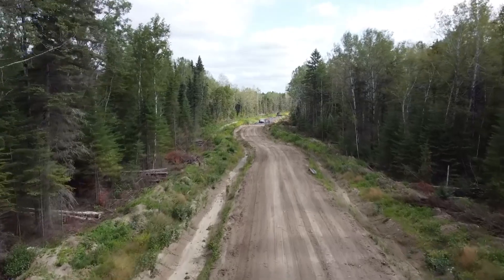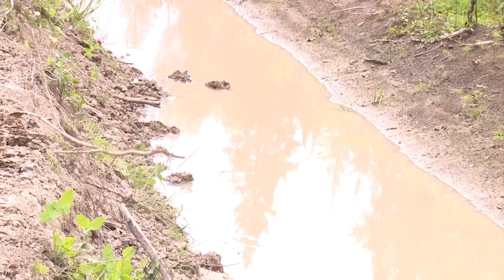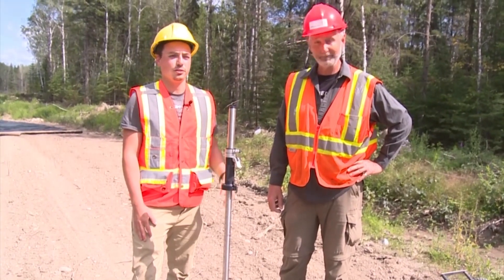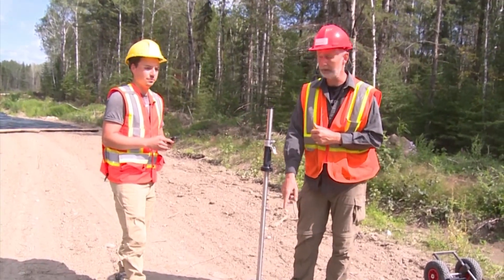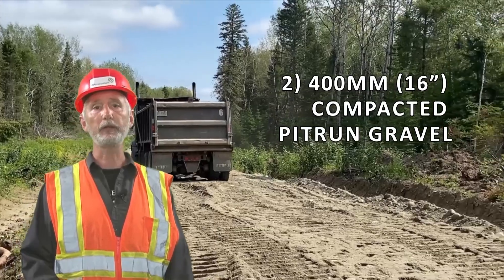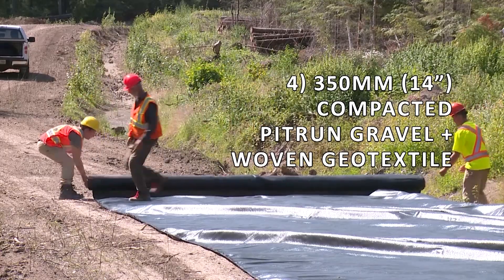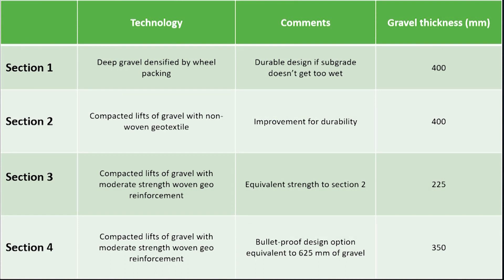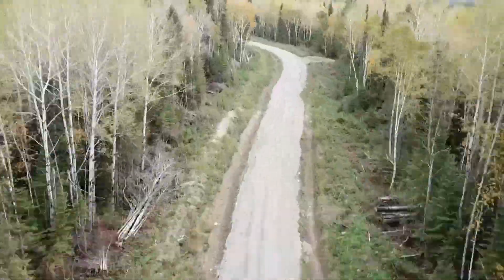Jade Road project